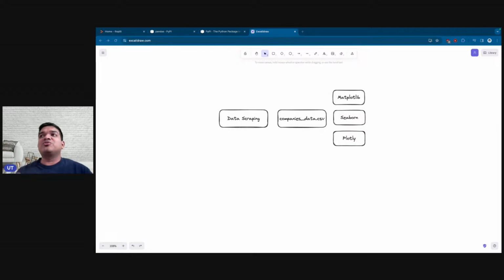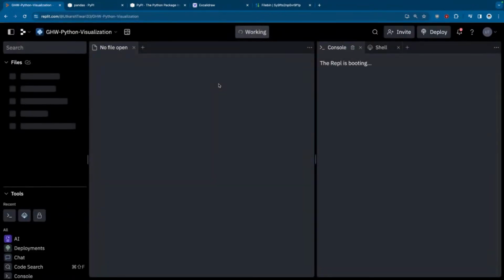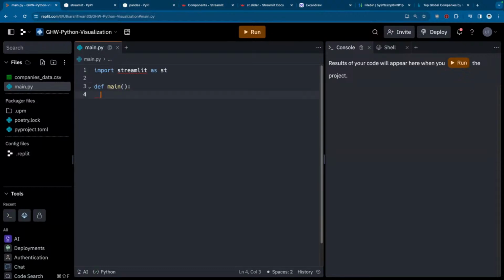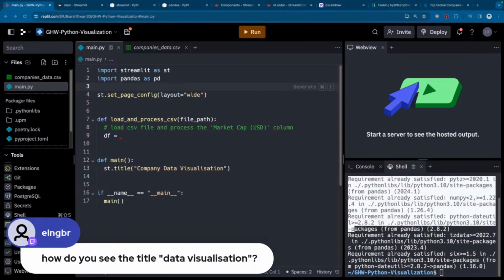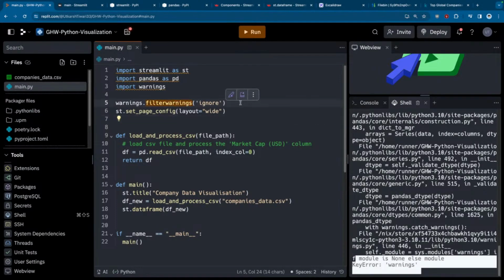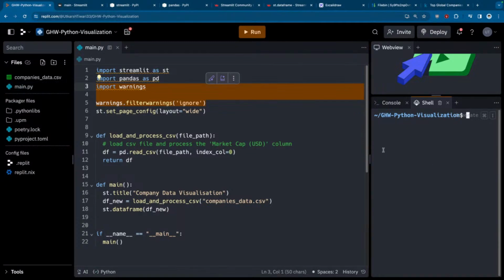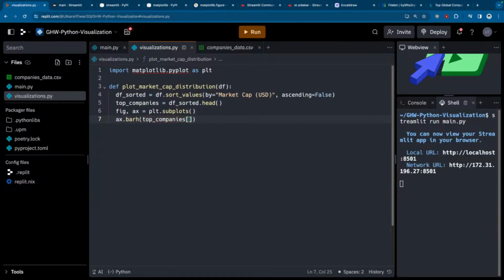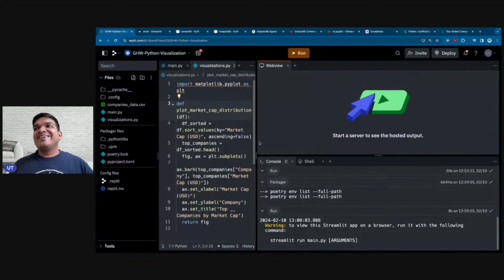[GHW AI/ML Week] Getting Started with Data Visualization - Part 1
Learn Data Visualisation with Python (conducted by UT)